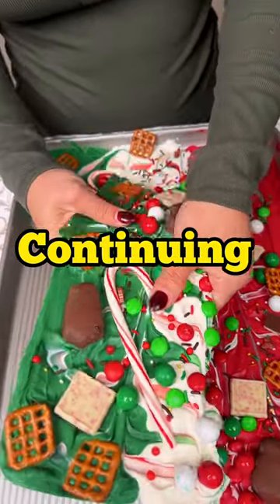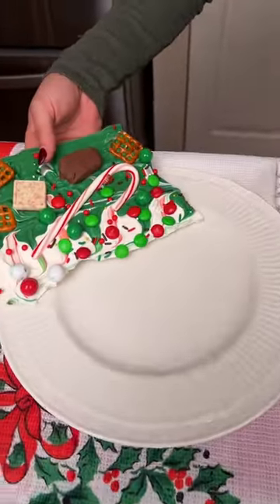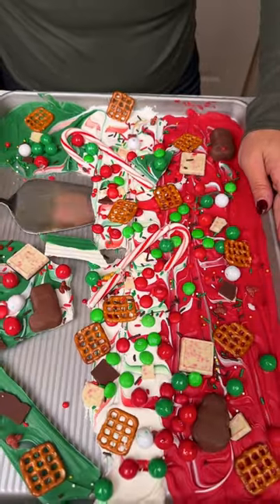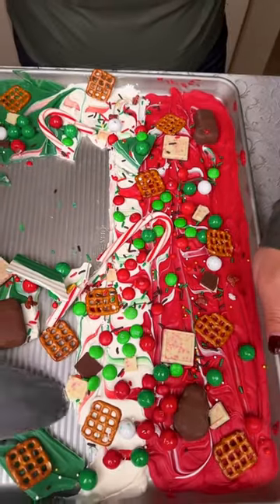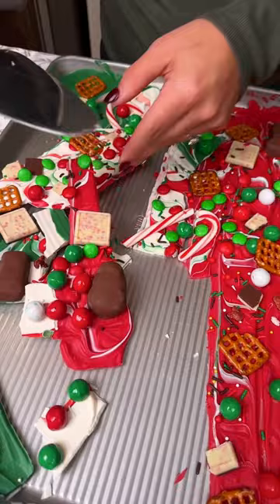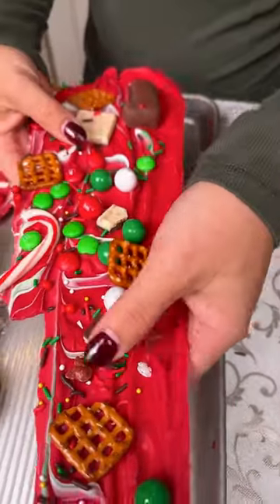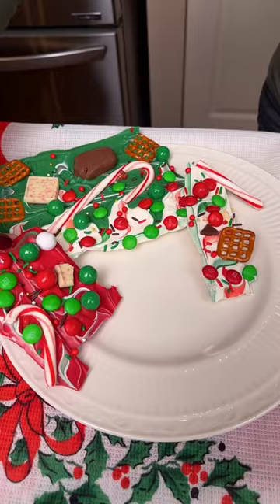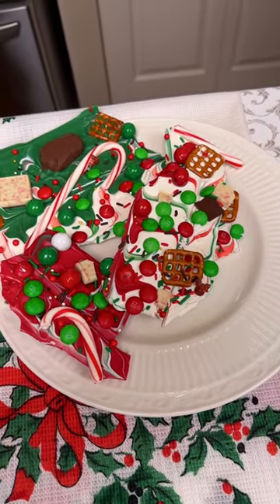The perfect holiday treat!😍🎄